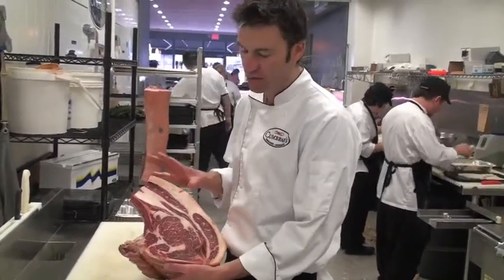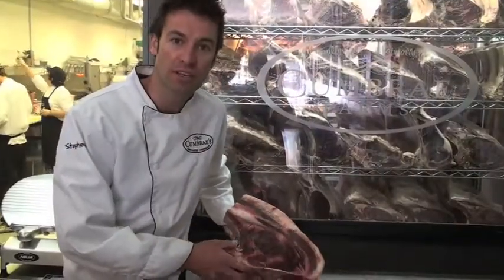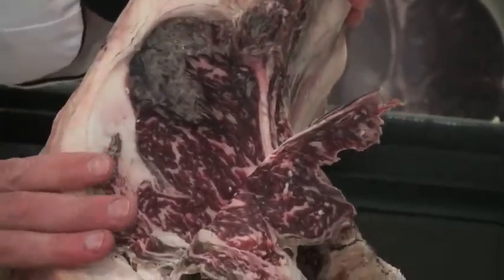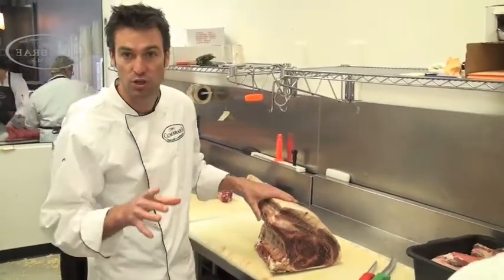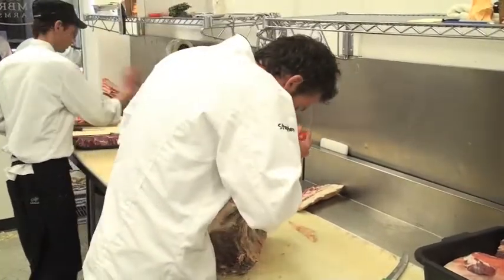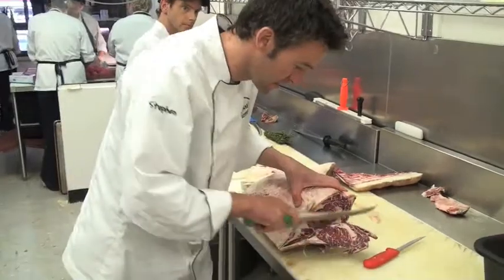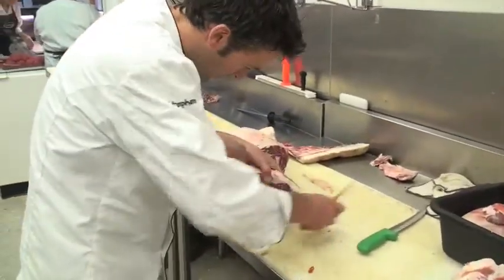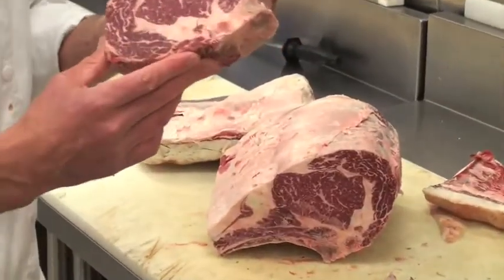Cumbraes Beef Dry-Aging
Stephen Alexander shows you the whole process of Cumbraes Beef Dry-Aging.

The Cumbrae's tradition of farm-to- fork quality started over a decade ago when third-generation butcher Stephen Alexander first brought Cumbrae Farms' naturally raised meats to Toronto's food connoisseurs.

Cumbrae's has become Toronto's meeting place for people who love to buy, prepare and eat great food. For leading chefs, ardent connoisseurs and families who value quality, Cumbrae's enthusiastic staff set the standard for personal service, great cooking advice and true enjoyment of food.

Created by Neil Mills and Stephen Alexander